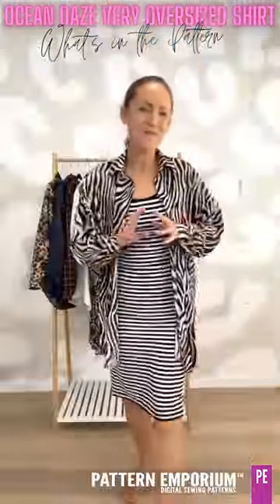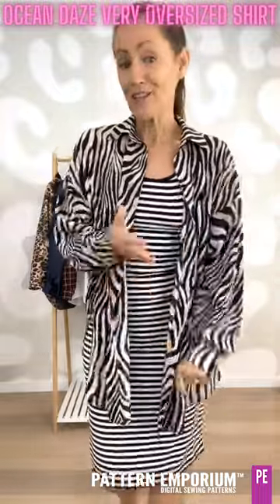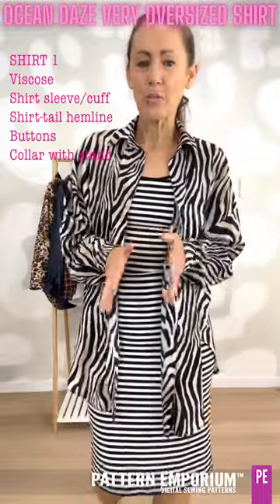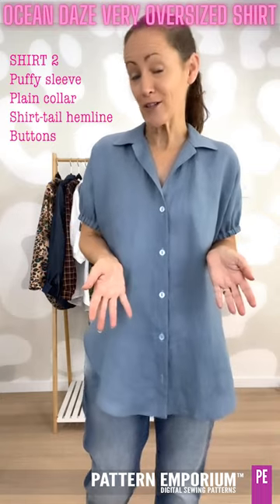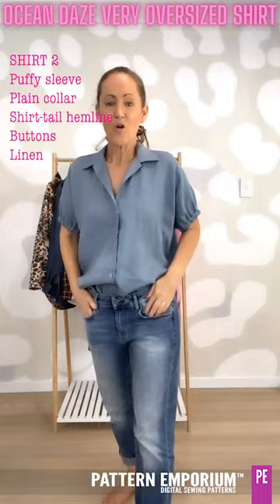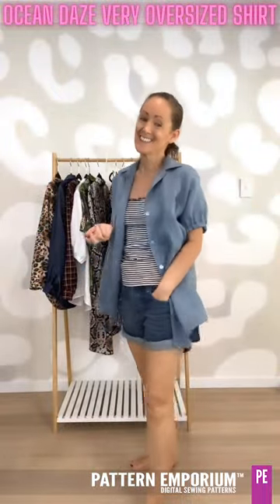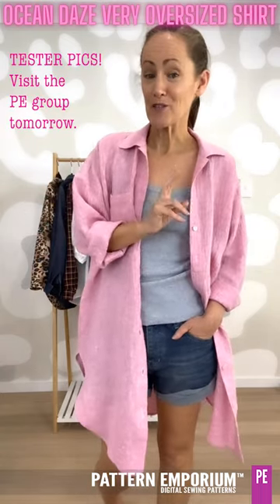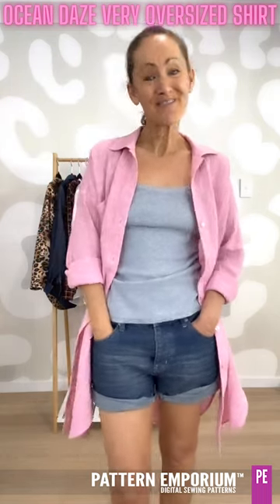WHAT'S IN THE PATTERN | Ocean Daze Very Oversized Shirt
In this video you'll see samples of the Ocean Daze Very Oversized Shirt. I style these in multiple ways with other Pattern Emporium sewing patterns.

FEATURES:
The Ocean Daze Very Oversized Fit Shirt is a fabulously relaxed & easy to wear style. Wear as a shirt or shacket. Everything about this shirt is exaggerated.

Sizes 4-30.
Exaggerated oversized fit.
Dropped shoulders.
Low armholes & wide sleeves.
Back yoke.
2 awesome collar options - Plain collar (sometimes called camp collar, Cuban collar or revere collar) & collar with stand.
All in one placket - add buttons or snaps.
3 sleeve options - Shirt sleeve with cuff, short sleeve & short sleeve with elastic.
2 hemline options - gently curved or exaggerated shirt-tail.
Patch pocket(s).
Pattern hacks - sew a dress or dolman style short sleeve shirt.
Print-at-home, A0 copy shop & 2 large font projector files.

0:00 Intro, features & options
2:39 Shirt 1 | Long sleeves in viscose fabric.
5:14 Shirt 2 | Shorts sleeves with elastic in linen fabric.
7:26 Shirt 3 | Short sleeves in rayon fabric.
8:49 Shirt 4 | Shirt dress, long sleeves in linen fabric.